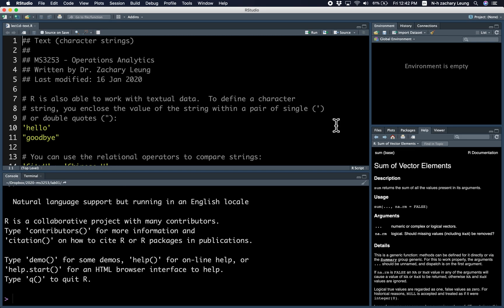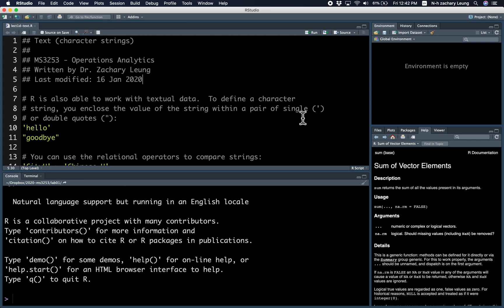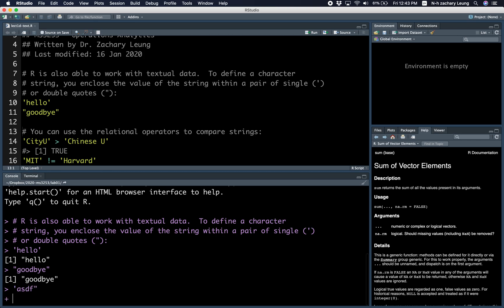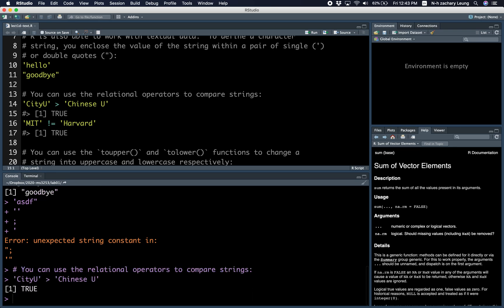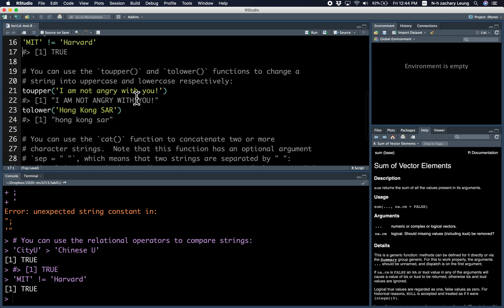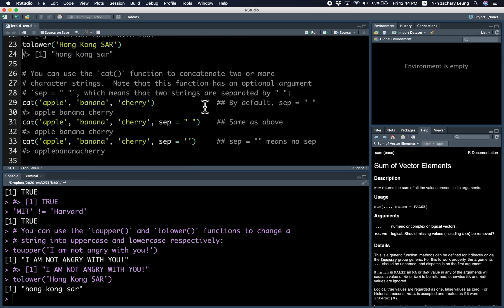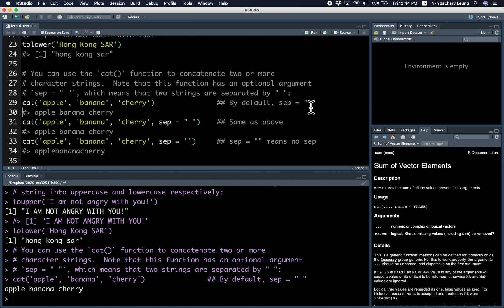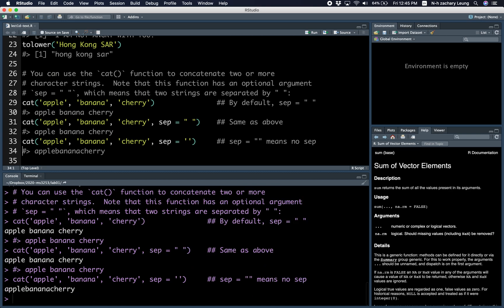MS3253 Lecture 1D – Text (character strings)